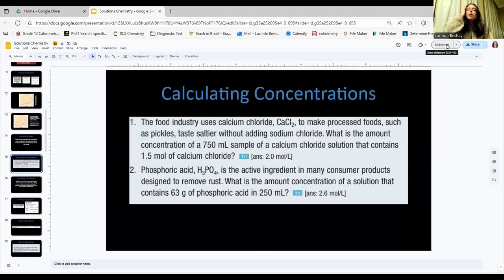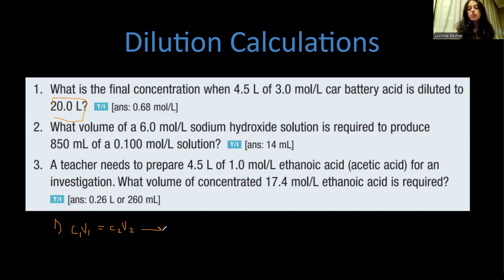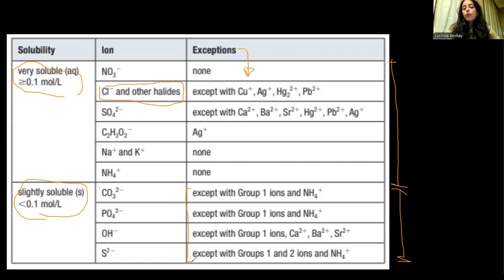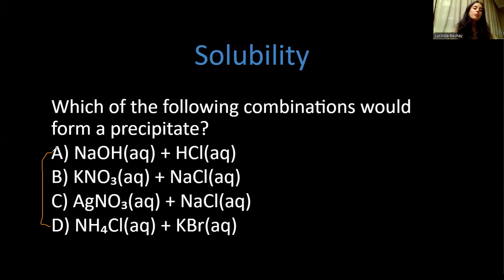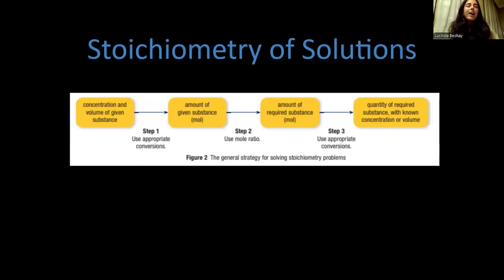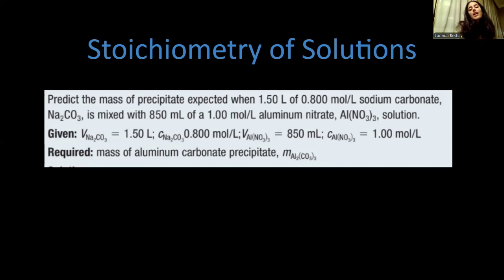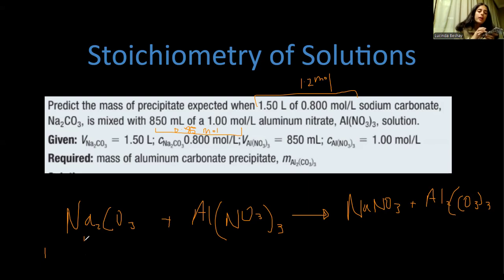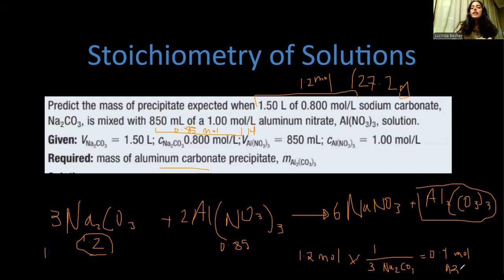Solutions Stoichiometry Part 2